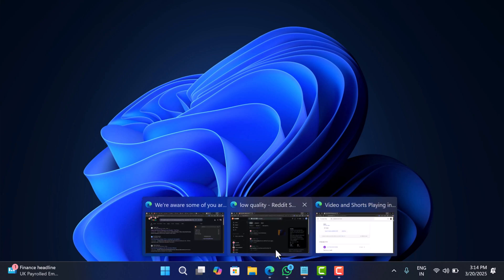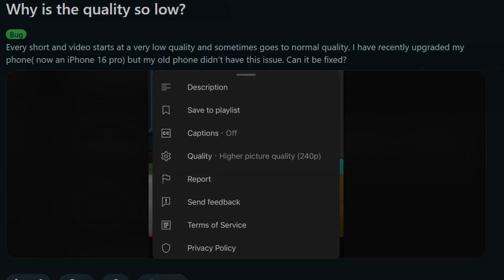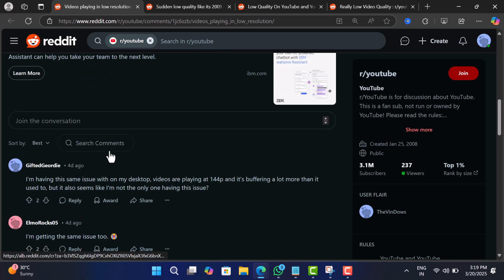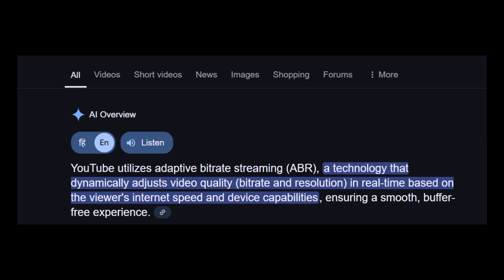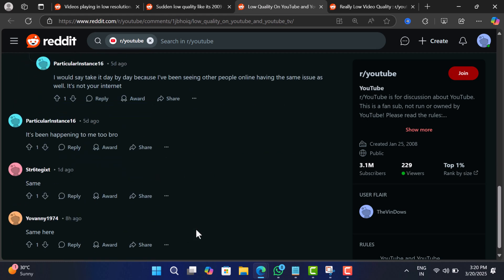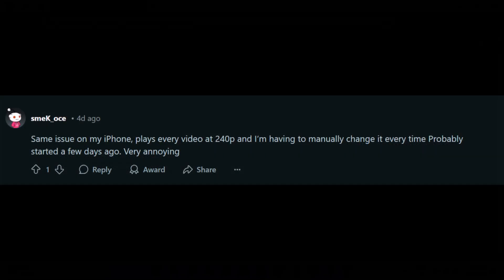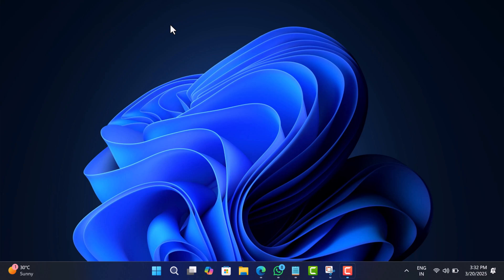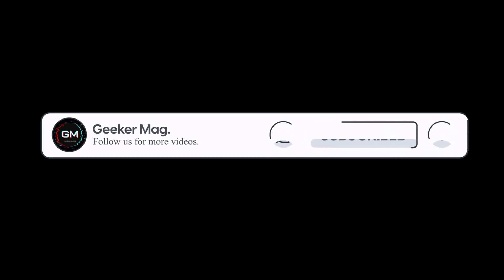YouTube Videos Stuck at 144P (Low-Quality Videos/Shorts) Issue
YouTube videos stuck at 144p or 360p? You're not alone! 🚨 Many users are reporting low video quality issues across phones, desktops, and Smart TVs—even with fast internet.

RECOMMENDED DOWNLOADS